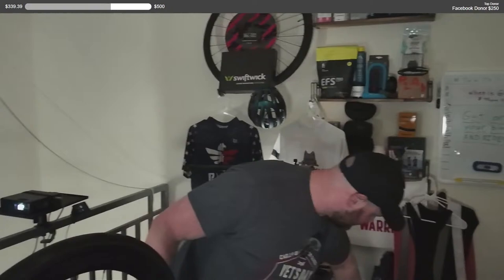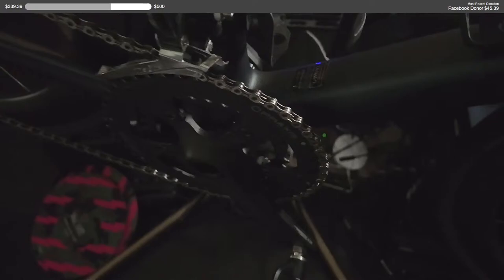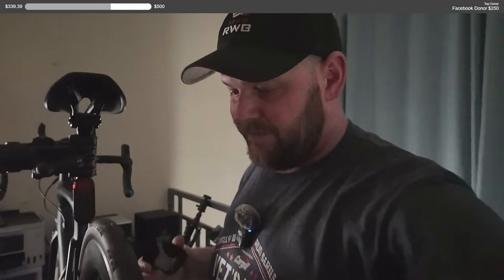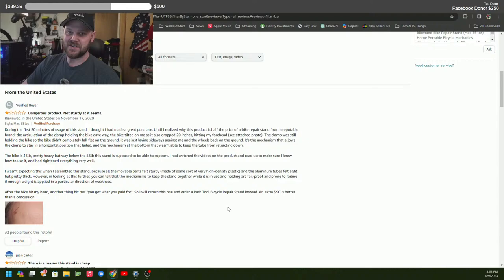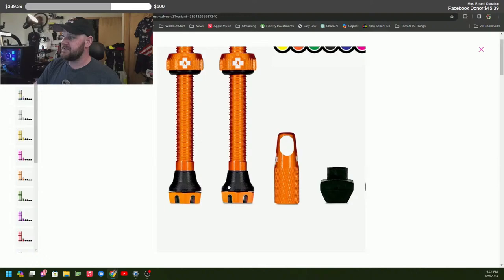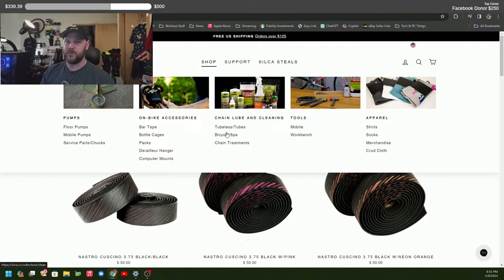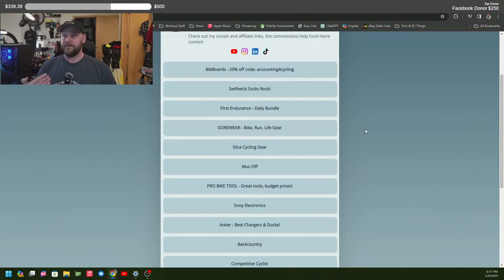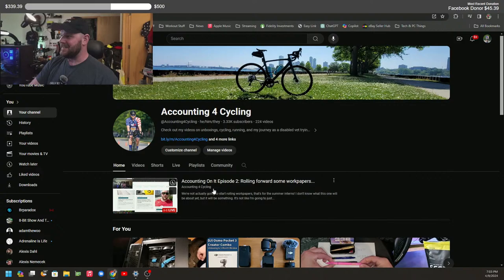Accounting On It Episode 2: Rolling forward some workpapers...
We're not actually going to start rolling workpapers, that's for the summer interns! I don't know what this one will be about yet, but it will be something. It's not like I'm going to just make it up on the fly... again! Very likely still will make it up on the fly and do ADHD brain, but comments and interacting with the stream help drive things so I don't just ramble on about whatever pops in my brain at that very moment.

Hope you all enjoyed this!

Stream:
-DJI Osmo Pocket 3
-Elgato 4K60 Pro Mk.II
-(Main stream cam) JLAB Epic Cam
-NEEWER 77 inch Camera Tripod with 360° Panoramic Ball Head
-Rode Wireless GO II Dual Channel Wireless Microphone System
-Samsung Galaxy Z Flip5
-Logitech MX Mechanical

-Logitech Litra Beam LX
-Outside through window free 🤓🌞🌨

Trainer setup:
-Tacx NEO 2T Smart Trainer
-Tacx NEO Motion Plates
-Mercury Wheels S5 Disc Wheelset - Tubeless Ready, Shimano HG
-Shimano RT-MT800-S Disc Rotor - 160mm, Center-Lock, Silver/Black
-SHIMANO CS-6700 Ultegra Bicycle Cassette (10-Speed)
-KMC X10SL SILVER-116L
-Continental Grand Prix 5000 Bike Tire - 2 Pack
-Continental Race 28 700x25-32c Tube - 60mm Presta Valve